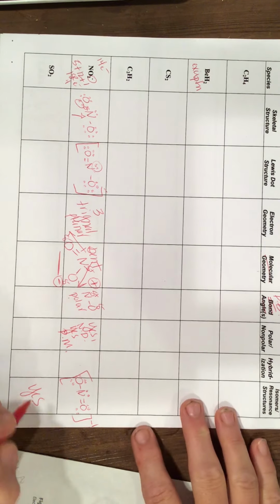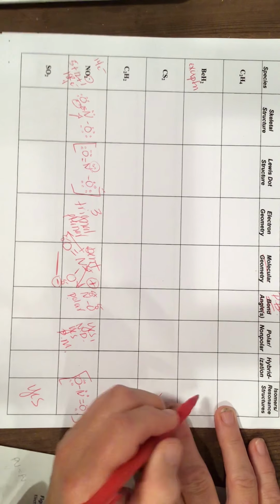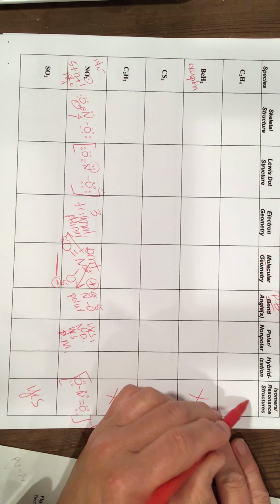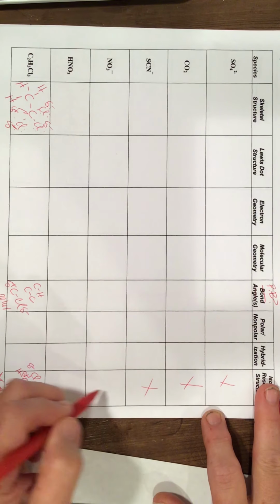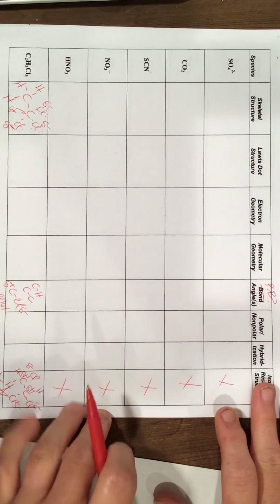207 VSEPR lab help Tasks 3 and 4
This is a quick tutorial/help session for the 3rd and 4th tasks required for the VSEPR lab.  It is a bit lengthy and somewhat time consuming.  Be sure to plan your time wisely.  Prof. WH